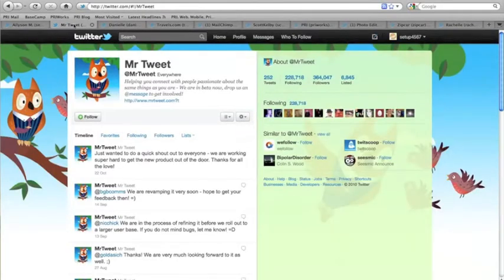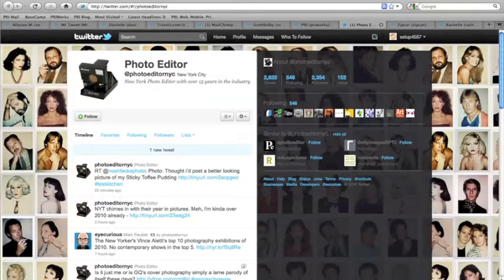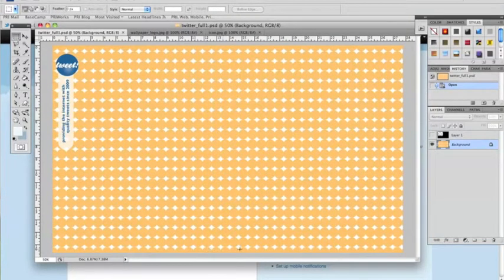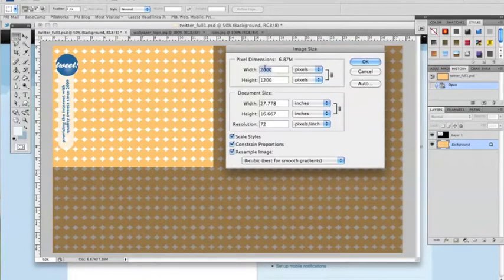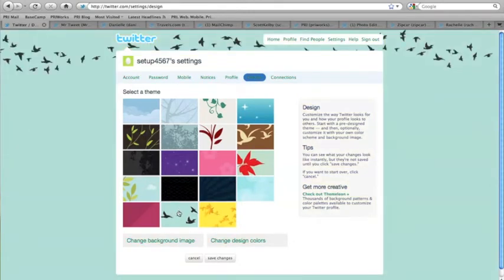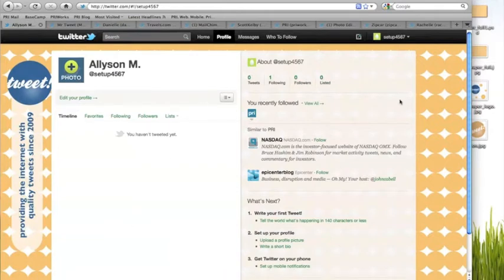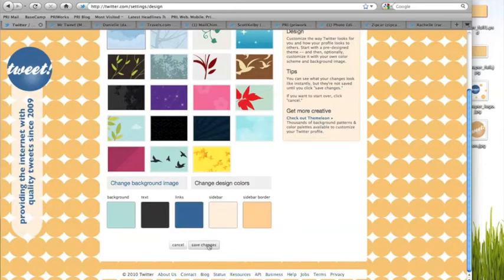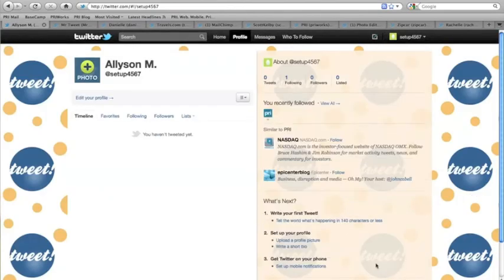Creating custom profiles and backgrounds for Twitter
PRI shows you how to create and implement custom backgrounds for Twitter accounts. Make your profile stand out from the competition, or carry your branding through to social media. To see the associated article, visits